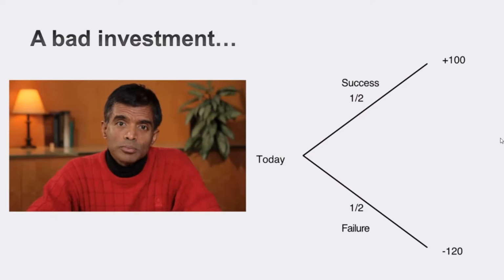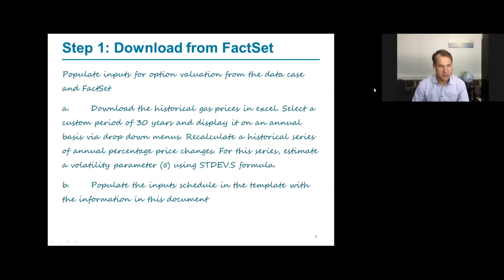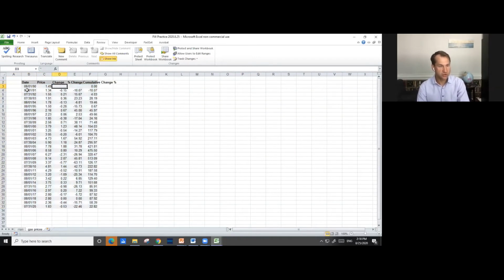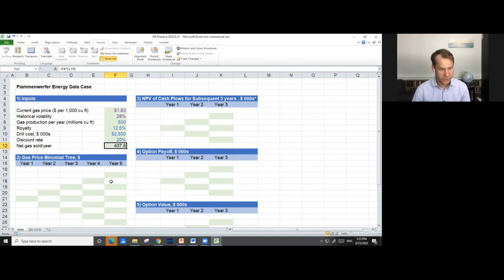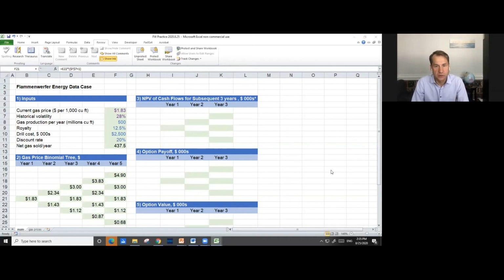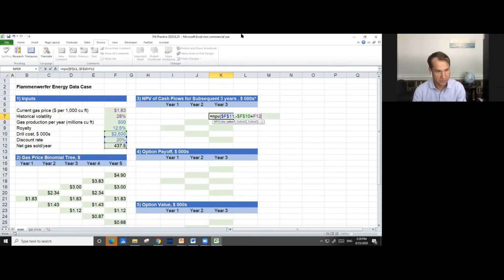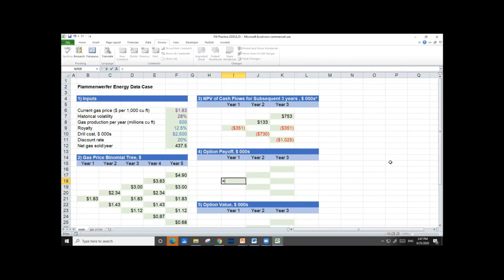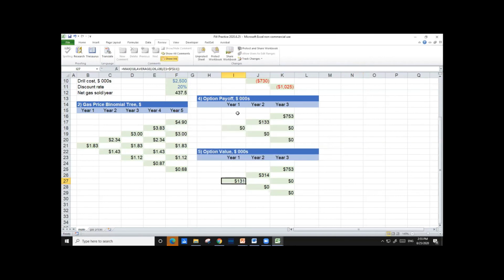3b. Real Options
We will construct a binomial tree in Excel to value a gas development project.